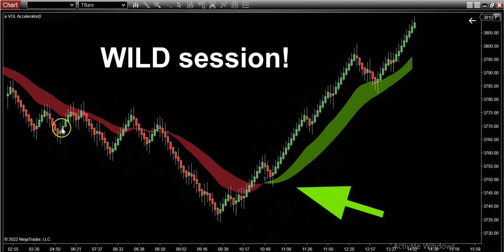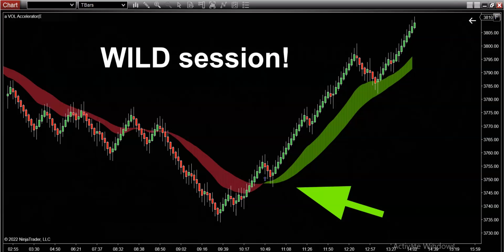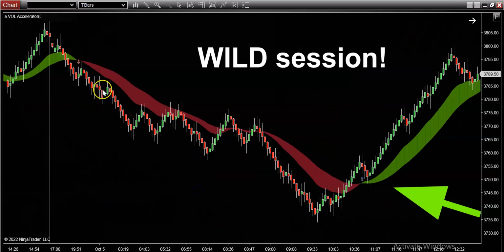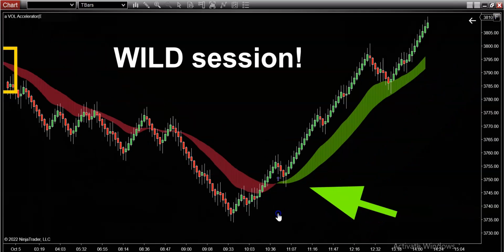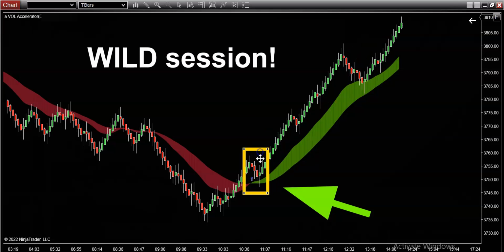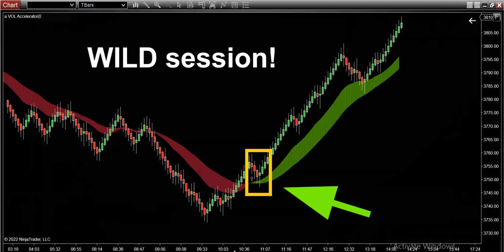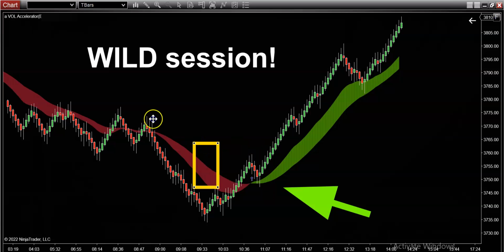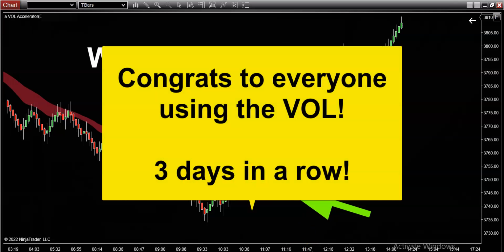POWERFUL Trading Indicator! [ MUST WATCH ] 💰 💲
Best trading indicator to trade the market!!  In this Video I'm going to show you the best trading indicators to trade forex, futures, stocks, and crypto.  You will understand why VOLUME is the #1 best trading indicator you've never heard of!